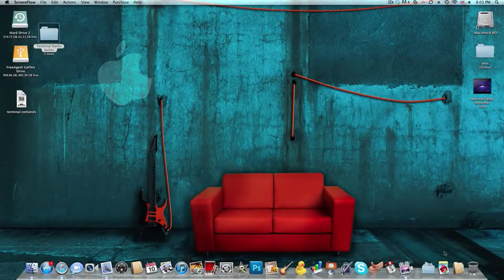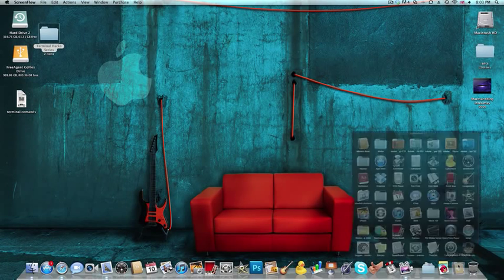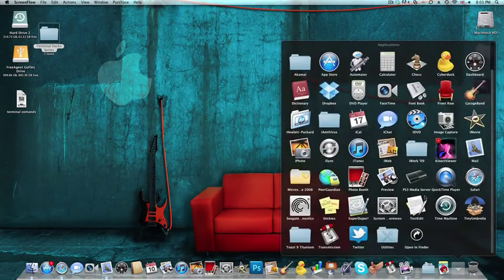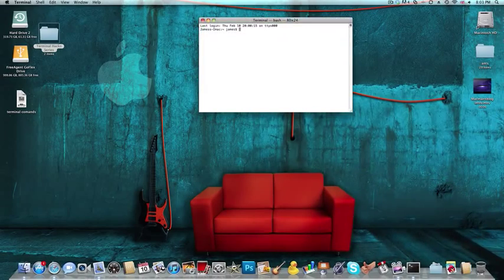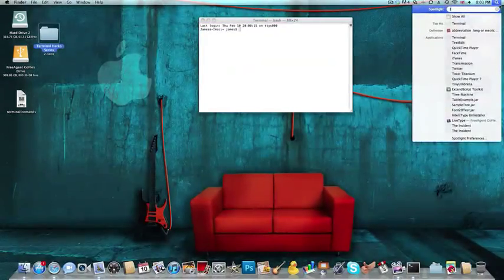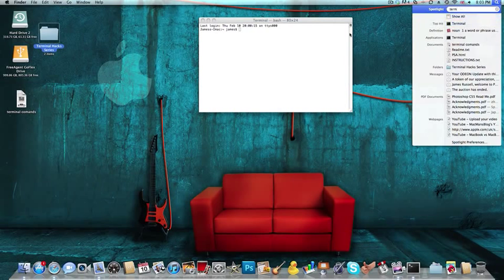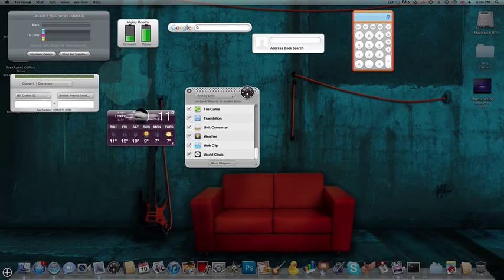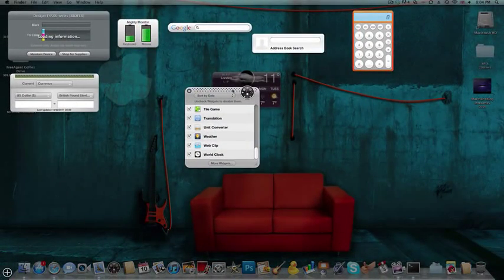Get Any Dashboard Widget On Your Home Screen Mac - Hack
This is Part Of my Terminal Hack Series
defaults write com.apple.dashboard devmode YES